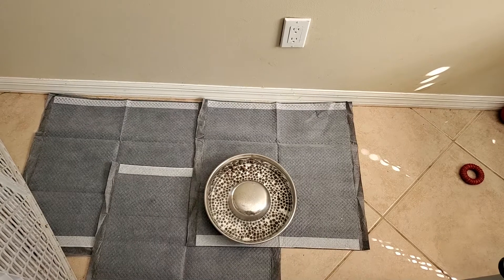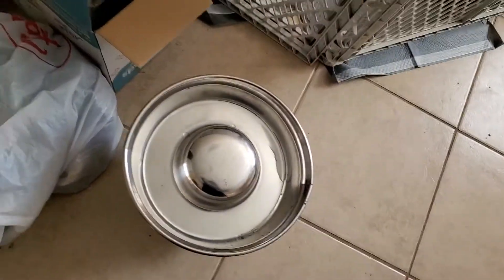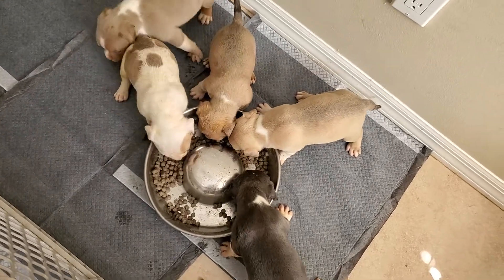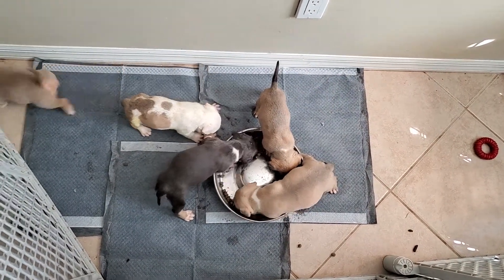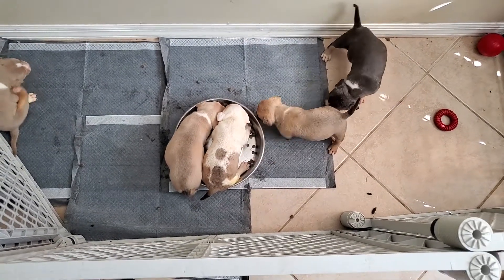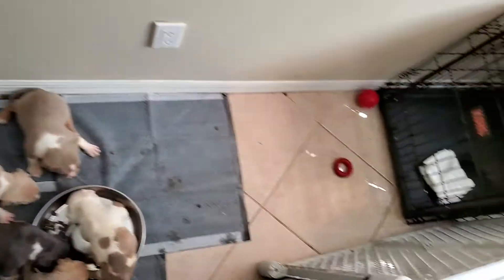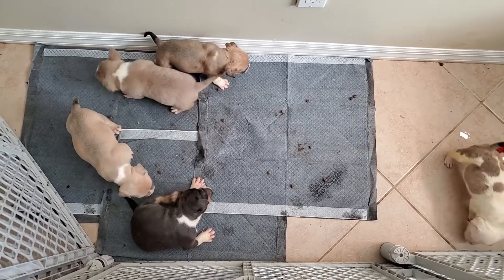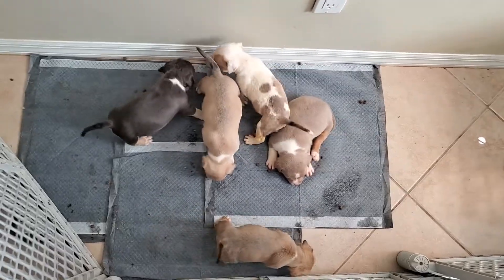How to train your puppy PT 2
KEY POINTS
  •CRATES ARE IMPORTANT PUPPY HOUSE TRAINING TOOLS THAT CAN MAKE YOUR LIFE EASIER
  •PUPPY PADS AND PAPER TRAINING OFFER A TEMPORARY SOLUTION TO HOUSETRAINING.
  •CONSISTENCY, ATTENTION AND UNDERSTANDING AND PATIENCE ARE ALL KEY IN HOUSETRAINING.
*LEARN HOW TO POTTY TRAIN THE PUPPIES AT THE RIGHT TIME AND PLACE IS THE IMPORTANT FIRST STEPS YOU CAN TAKE.